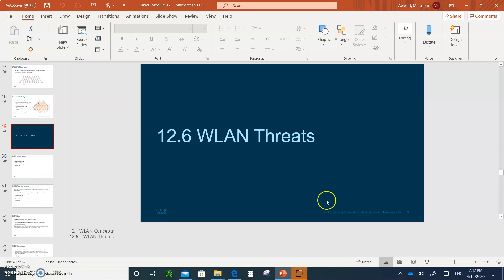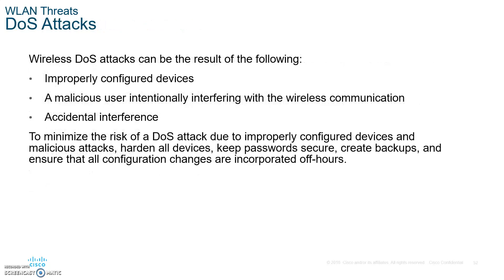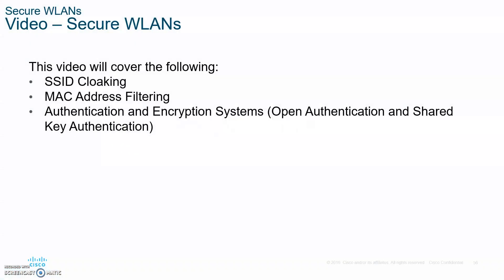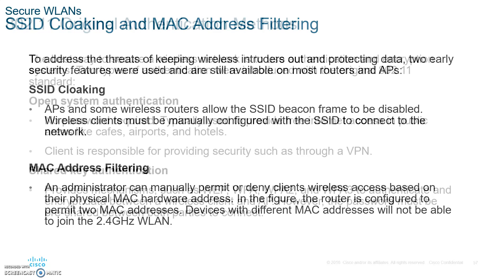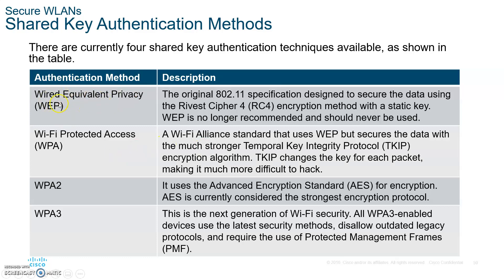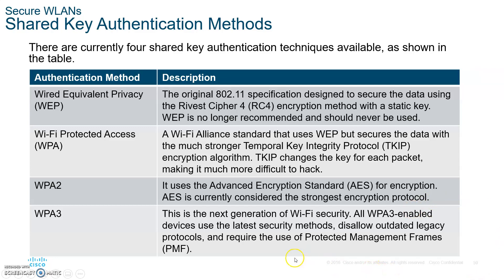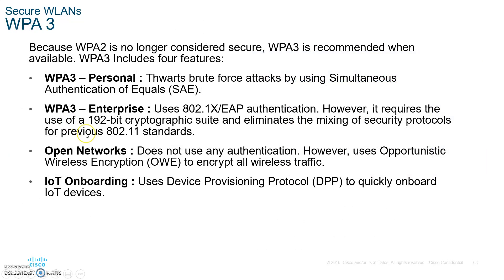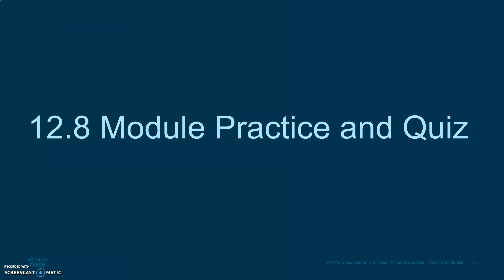CCNA 7 SRWE Switching, Routing and Wireless Essentials- Module 12 WLAN Concepts part 3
Lecture on CCNA 7 SRWE Switching, Routing and Wireless Essentials- Module 12 WLAN Concepts part 3